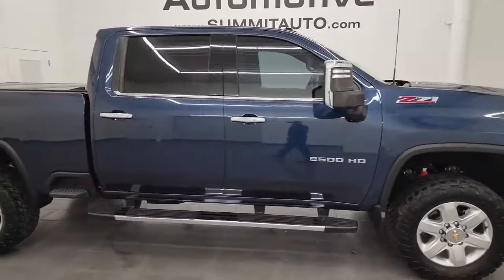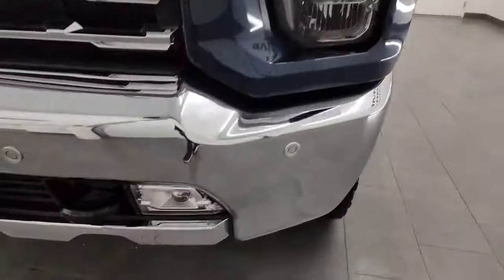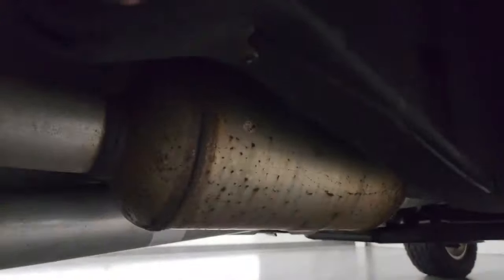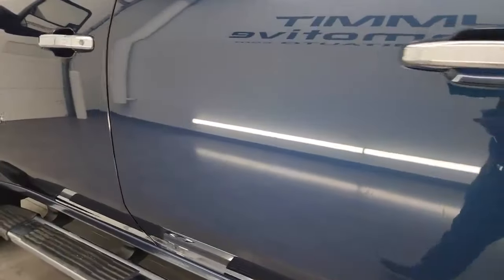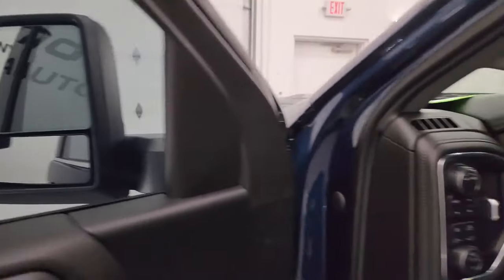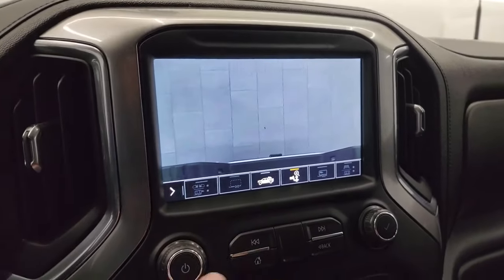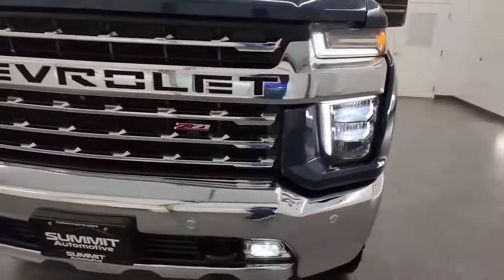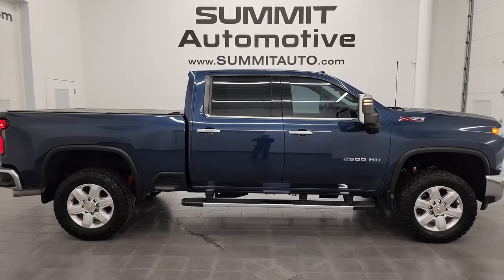2021 CHEVROLET SILVERADO 2500 LTZ Z71 NORTHSKY BLUE FLORIDA TRUCK 4K WALKAROUND 14301Z SOLD!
This 2021 CHEVROLET SILVERADO 2500 LTZ Z71 CREW SHORT NORTHSKY BLUE IN NORTHSKY BLUE METALLIC FROM FLORIDA FOR SALE IN FOND DU LAC OSHKOSH WISCONSIN 54935 is the vehicle we did walk around review of today.

Thank you for checking out this video of this 2021 CHEVROLET SILVERADO 2500 LTZ Z71 CREW SHORT NORTHSKY BLUE IN NORTHSKY BLUE METALLIC FROM FLORIDA FOR SALE IN FOND DU LAC OSHKOSH WISCONSIN 54935

STOCK: 14301Z
PRICE: $61,992
MILES: 22,356
MAKE: CHEVROLET
MODEL: SILVERADO 2500
VIN: 1GC4YPEY0MF138030
LOCATION: FOND DU LAC OSHKOSH WISCONSIN, 54937 TRUCKS ON 41

1 OWNER! CLEAN TITLE HISTORY! CLEAN CARFAX!* 6.6 Liter V8 Duramax Diesel, L5P Motor, 445 Horsepower* Full Four Door Crew Cab* Short Box 6 1/2 Foot Shortbox* LTZ Package 1LZ* Allison 10 Speed Heavy Duty Automatic Transmission With Optional Manual Tap Shift* 4x4 Push Button Four Wheel Drive 4WD* Z71 Offroad Suspension Package Z-71* Factory GPS Navigation System* Reverse Backup Camera Rearview Camera* Onstar System* Non Smoker* Dual Power Air Conditioned Ventilated and Heated Seats* Black Ebony Leather Seats* Bucket Seats* Memory Driver's Seat* 2nd Row Heated Seats* Full Towing Package with Receiver Trailer Hitch, Wiring and Transmission Cooler Tow Package* 5 Upfitter Buttons* Factory Brake Controller* Factory Exhaust Brake* Heated Power Fold In Mirrors With Built-in Directional Signals and Blind Spot Indicators and Blind Spot Mirrors* Powerscope Tow Power Mirrors that Power Telescope and Power Fold in with Built-in Directional Signals* Stabilitrak Traction Control* Downhill Assist Control DAC* 3.42 Gears with Automatic Locking Differential Limited Slip Differential* Open Country A/T Toyo 35x12.50R20LT Tires* 20 Inch Rims Premium Wheels* Polished Aluminum Rims Premium Wheels* Four Wheel Disc Brakes* Factory Chromed Stepbars* 120V / 400W Auxiliary Power Outlet In Bed* Spray-in Bedliner* Bedrail Covers* Clearance Lights* LED Bed Lighting* LED Fog Lights* LED Headlights* LED Running Lights* LED Tail Lamps* Sonar with Front and Rear Bumper Sensors* EZ Raise Assist Tailgate* Locking Tailgate* Power Drop Down Tailgate* Rear Bumper Steps* Power Raise Tailgate* Cowl Induction Sport Hood* AM / FM Radio Tuner* Sirius/XM Satellite Radio Capabilities Sirius / XM* Bose Premium Audio Sound System* Bluetooth, Hands-Free Phone Controls Blue Tooth* Android Auto Compatible* Apple Car Play Compatible* USB C Jack* USB Jack Portable Audio Connection* Keyless Entry with Factory Remote Start* Push Button Start* Power Sliding Rear Window Rear Window Defroster* Adjustable Height Seatbelts* Driver and Passenger Front Air Bags* L.A.T.C.H. Child Safety System* Side Curtain Air Bags SRS Safety Restraint System* Heated Steering Wheel Multi-Function Steering Wheel Controls* Homelink System with Three Programmable Buttons for Garage Doors, Lighting Systems & Security Systems* Compass, Outside Temperature Display and Mileage Display* Dual Multi-Zone Climate Control* Factory All Weather Floormats* Woodgrain Dash And Door Trim* Air Conditioning AC* Cruise Control* Power Locks* Power Windows* Automatic Headlights Autolamp* Tilt/Telescope Steering Wheel* 120V / 150W Auxiliary Power Outlet* 3 Year / 36,000 Mile Remaining Factory Bumper to Bumper Warranty, Whichever comes first* 5 Year / 100,000 Mile Remaining Powertrain Factory Warranty, Whichever Comes First* Dark Northsky Blue MetallicONE OWNER! CLEAN AUTOCHECK! Very very clean inside and out! This is one of the sharpest 2021 Chevrolet Silverado 2500 crewcab shortbox 3/4 ton diesel trucks on our lot! Make your move before this super clean 4wd is gone!*